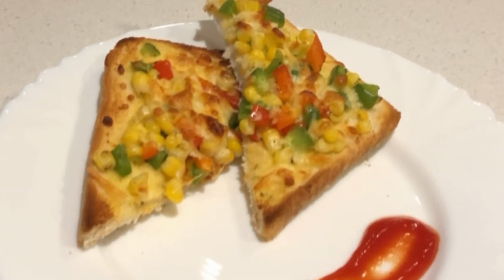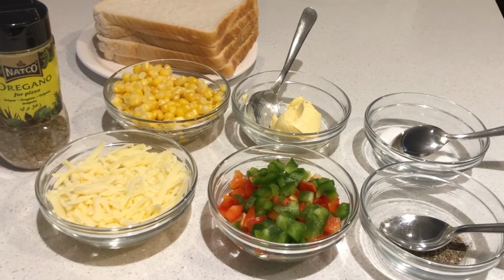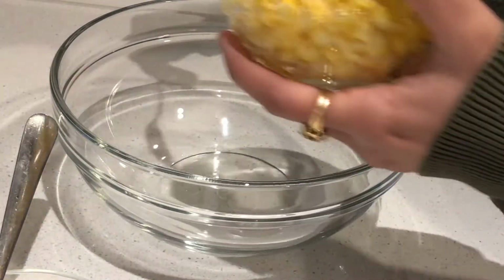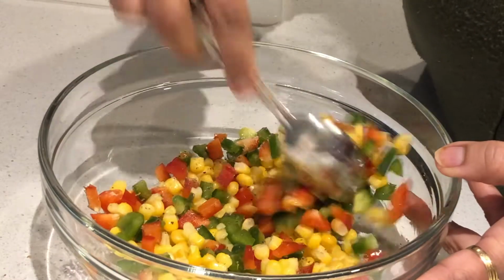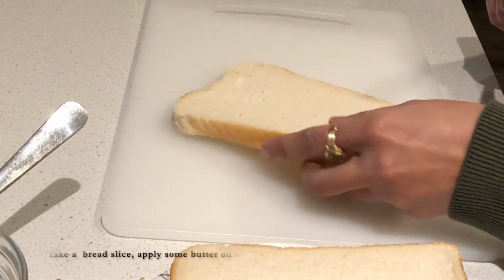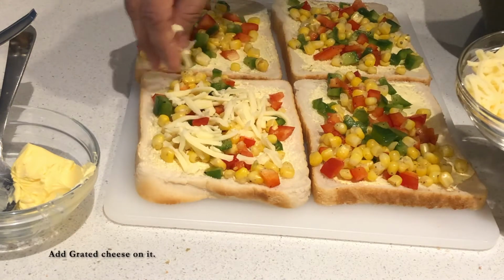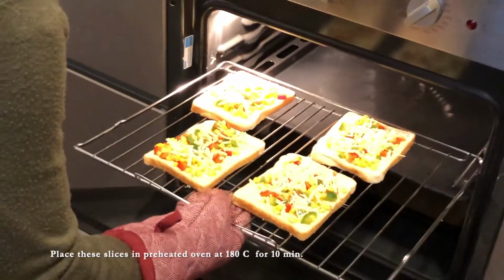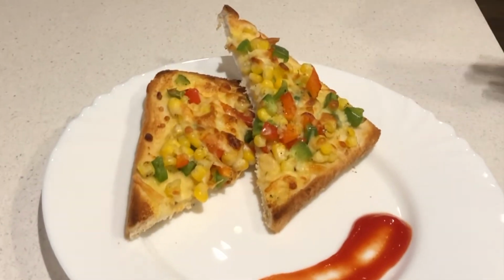CORN CHEESE TOAST II Quick Easy To Make Kids Snacks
Hello there ! I hope you will like our video:

INGREDIENTS :
1 cup boiled corn.
1 cup red and green bell pepper
½ cup grated cheese
1tbs butter
Bread slices
Salt
Black pepper powder
oregano